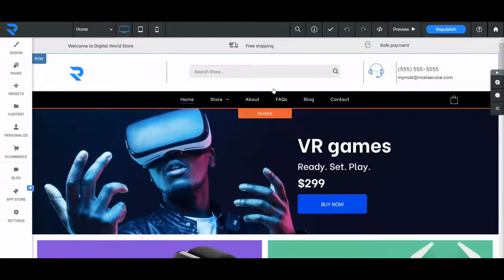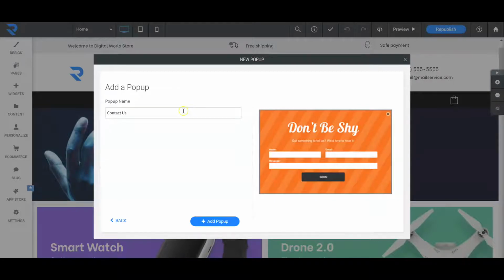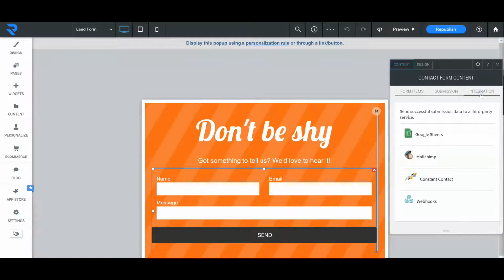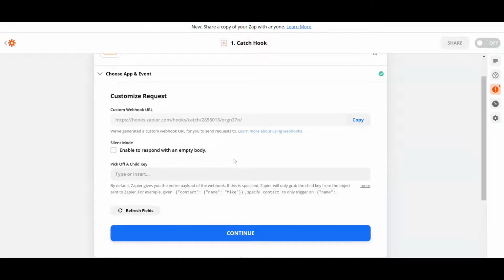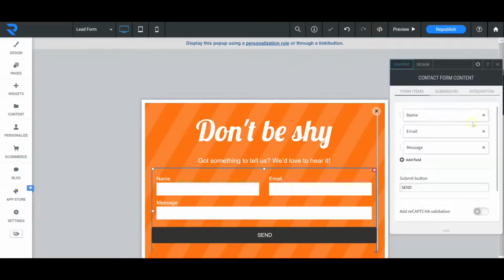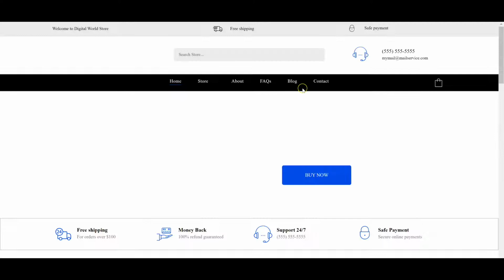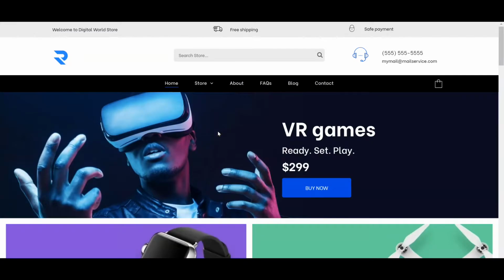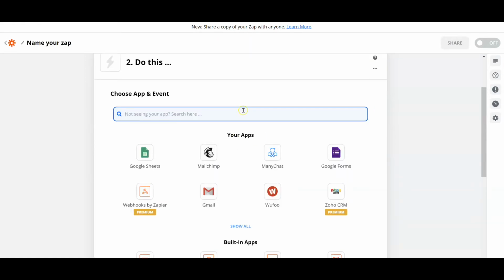Introduction to Webhooks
Introduction to using Webhooks to send lead form information between apps